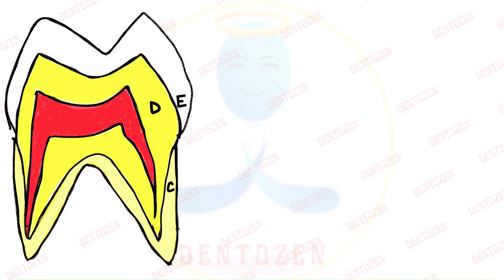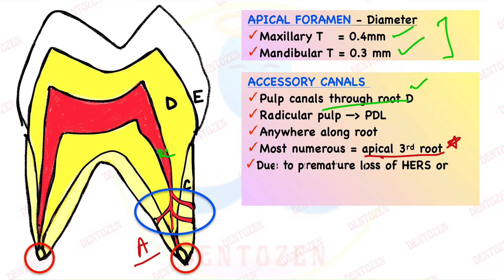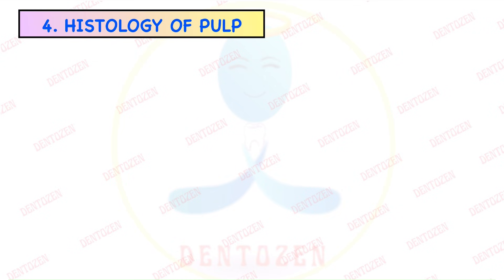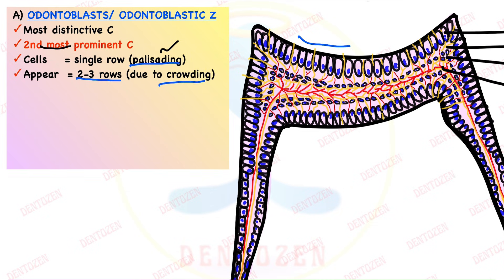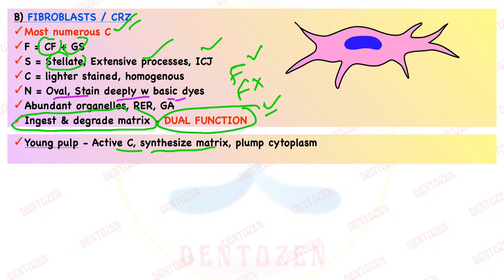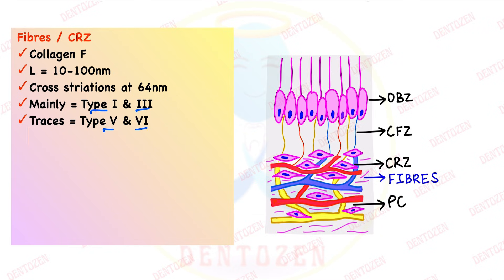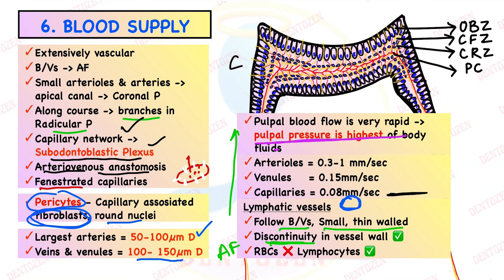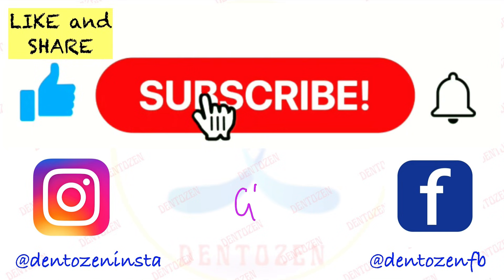Zones of Pulp | Histology of Pulp | Cells of Pulp | Dental lectures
Histology of Dental Pulp
Zones of pulp
Odontoblastic Zone
Cell Free Zone / Zone of Weil
Cell Rich Zone
Pulp Core
Blood Supply of Pulp
Nerve Supply of Pulp